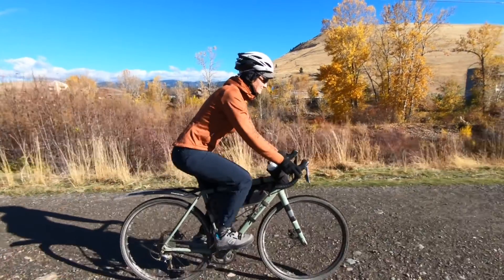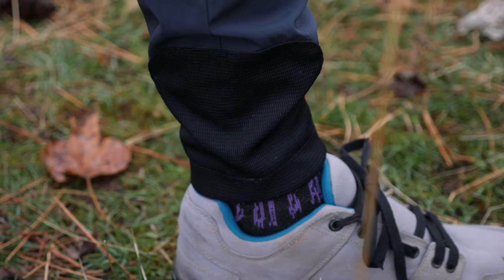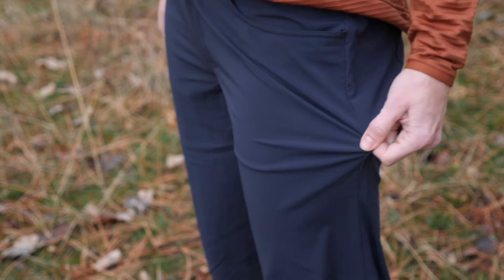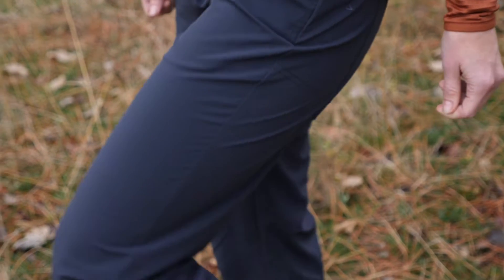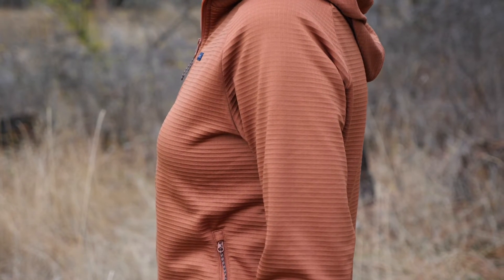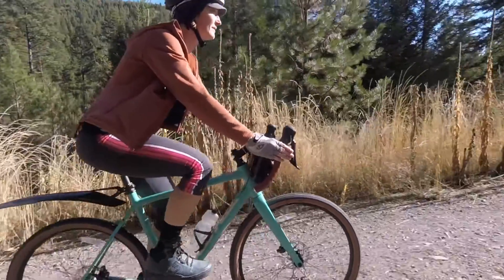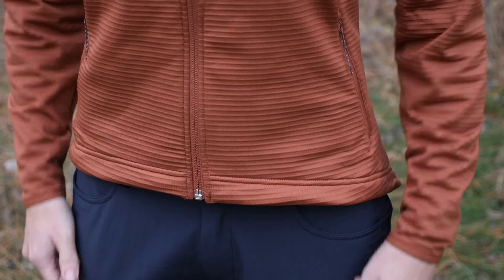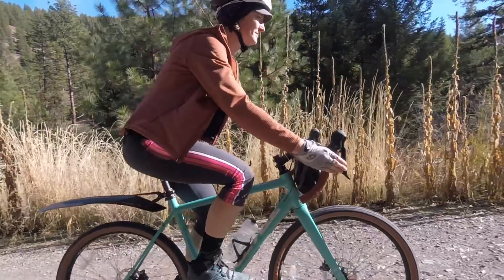WOMEN'S FALL CYCLING CLOTHING FROM KETL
Review of some fall cycling gear from the new-ish brand KETL.  A look at their men's fall hoodie and pants.